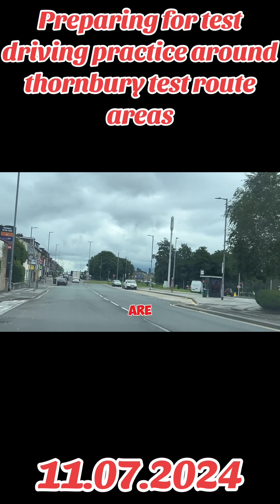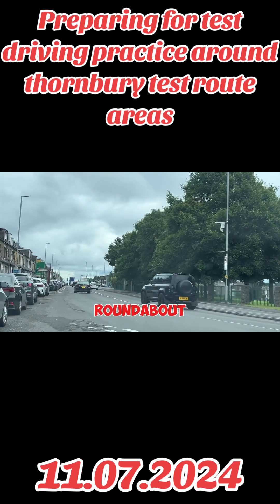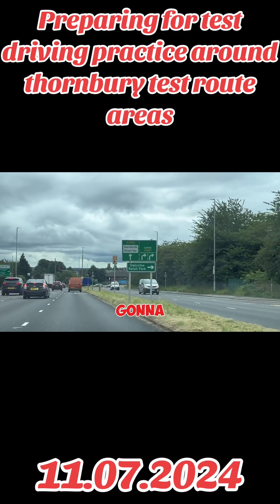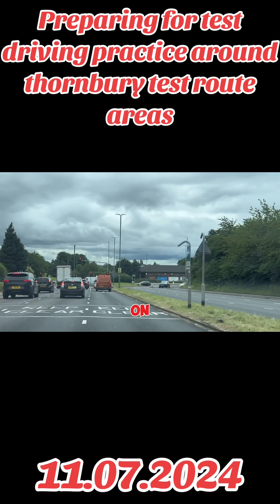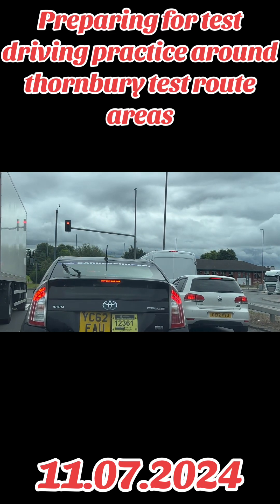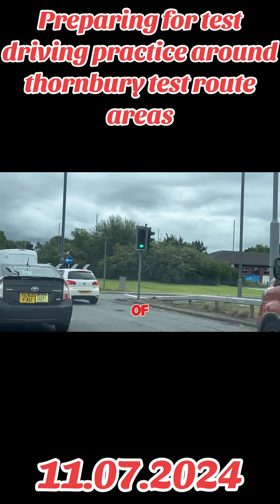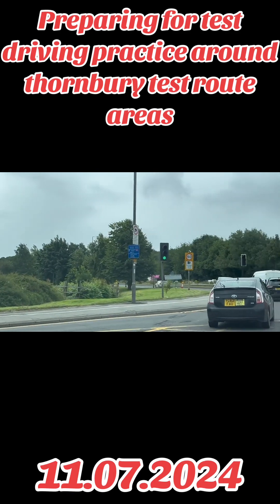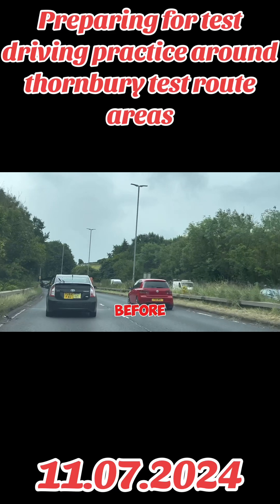Preparing for Driving test today 11.07.2024